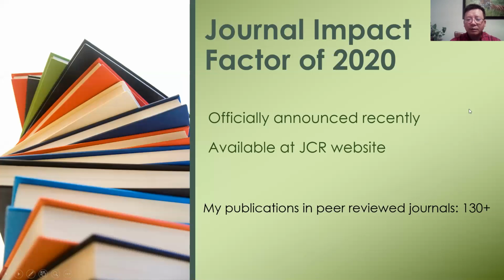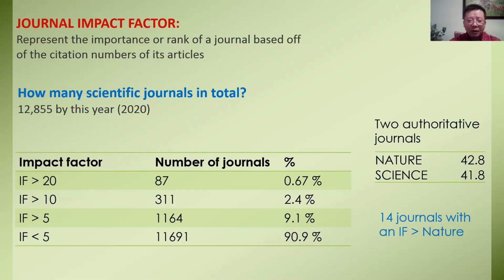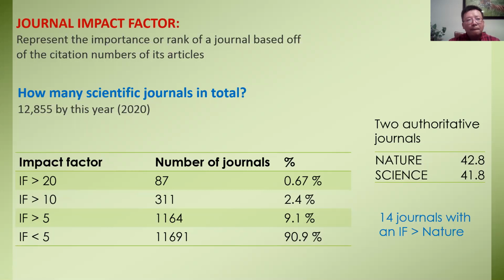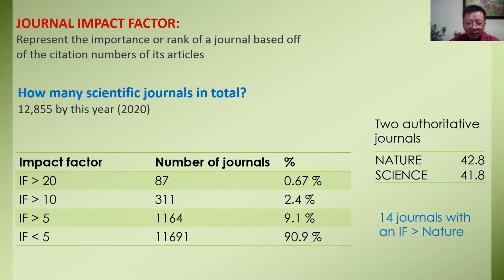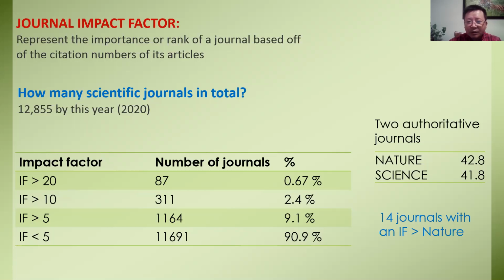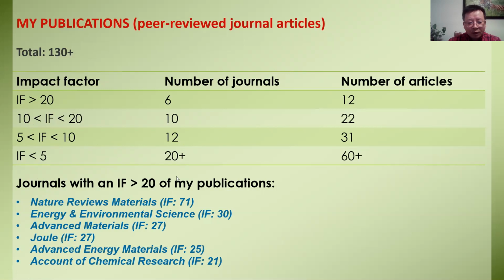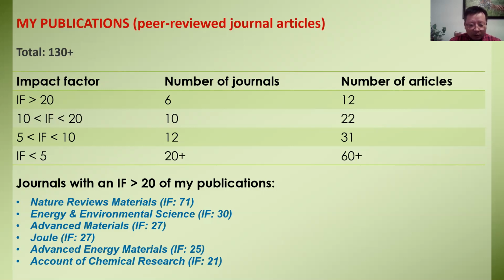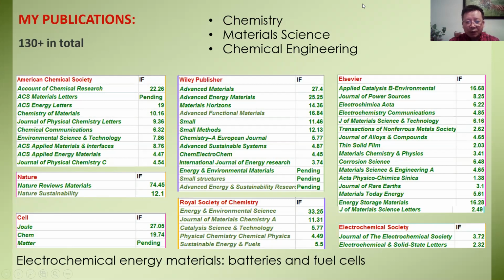Journal Impact Factors and My Publications 学术期刊影响因子及我的论文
Journal Impact Factors of 2020 are released – 2020年学术期刊影响因子已经发布